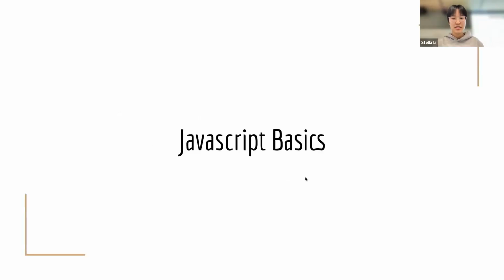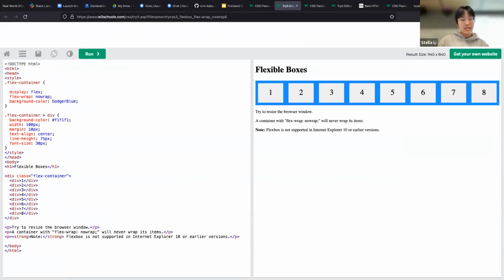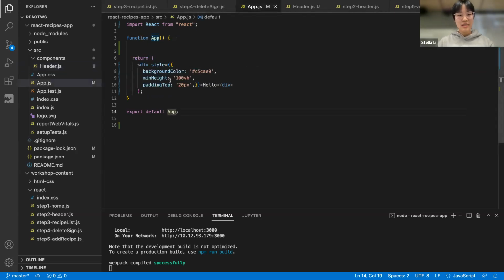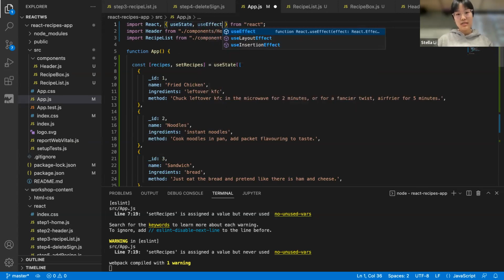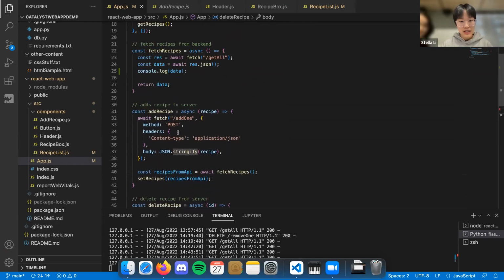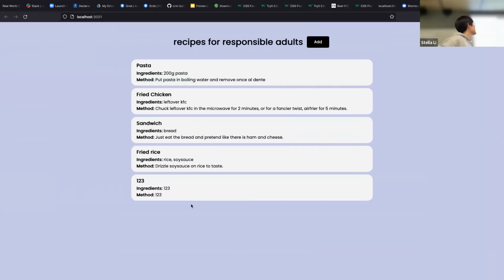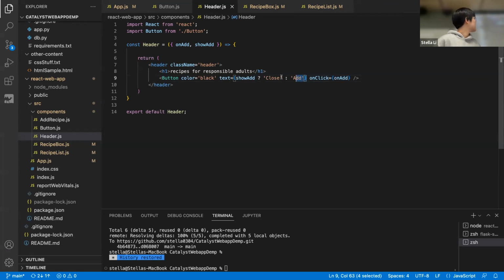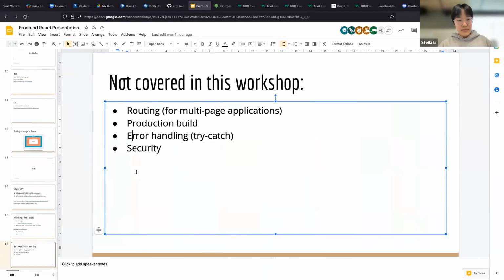Catalyst Web App Workshop - Part 1: React Frontend Workshop